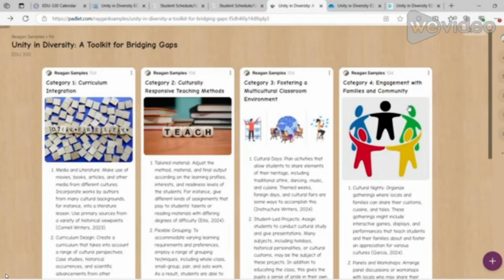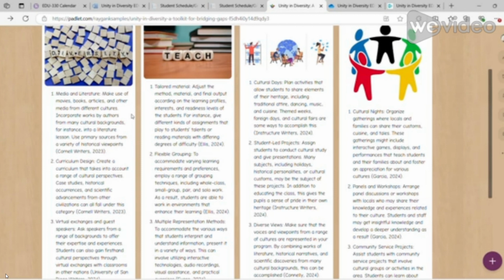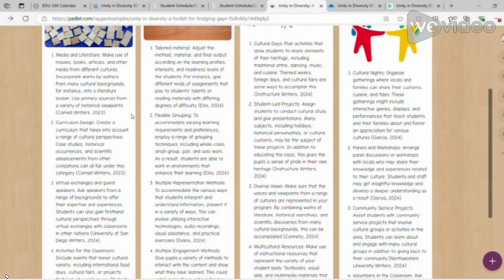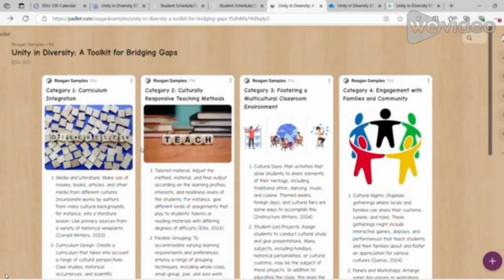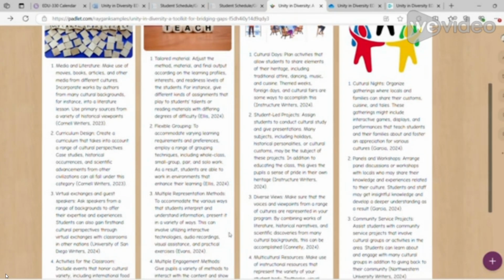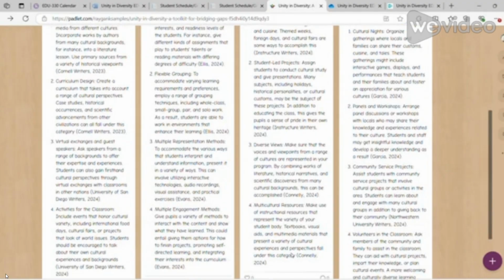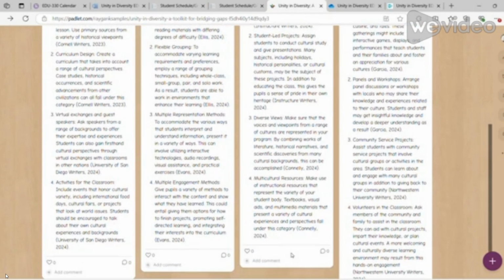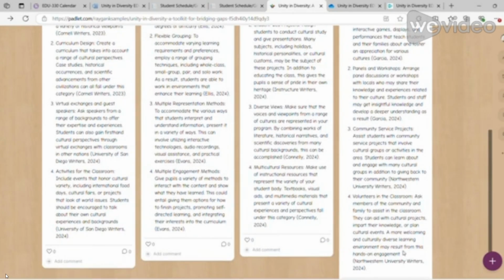Unity in Diversity EDU 330